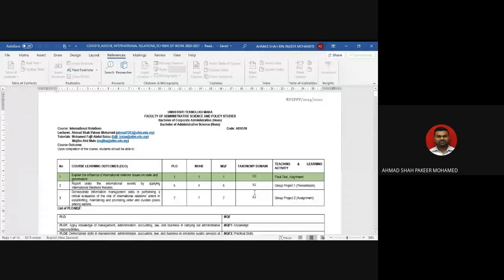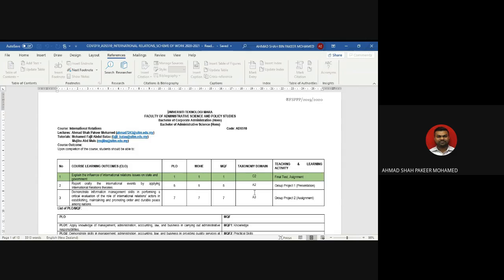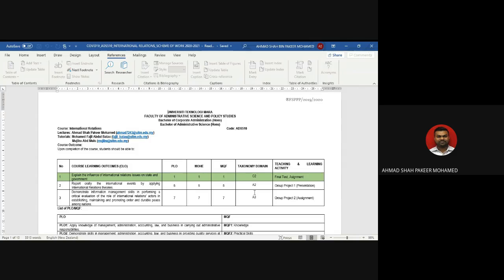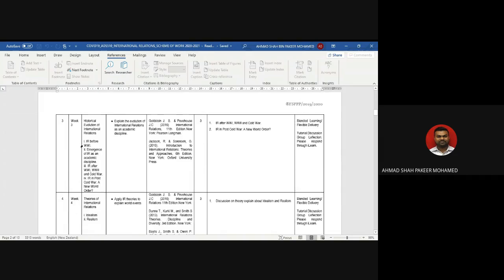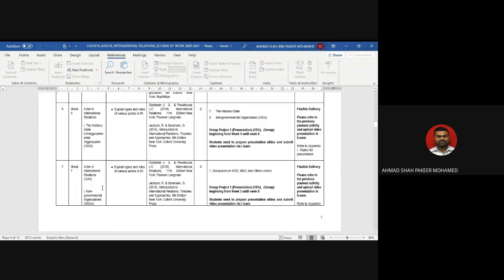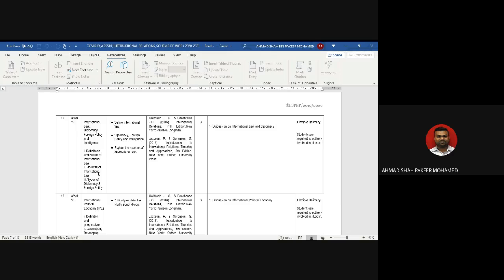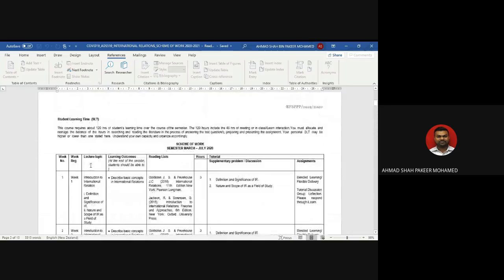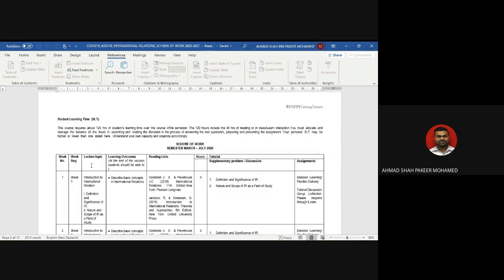INTRODUCTION FOR SILIBUS IR